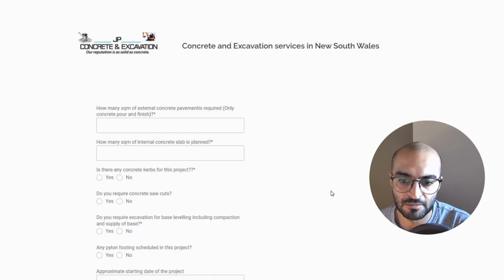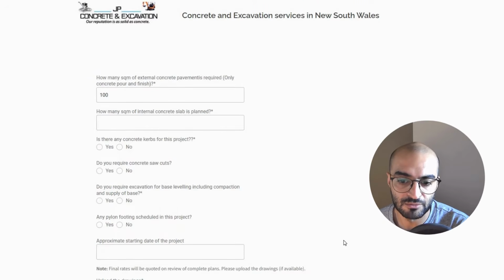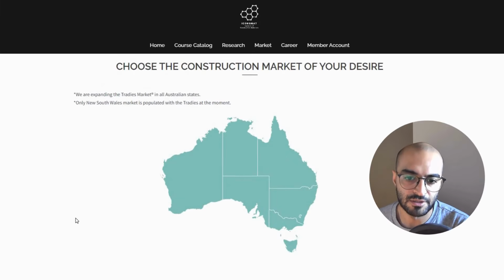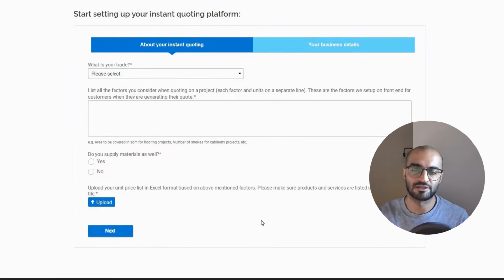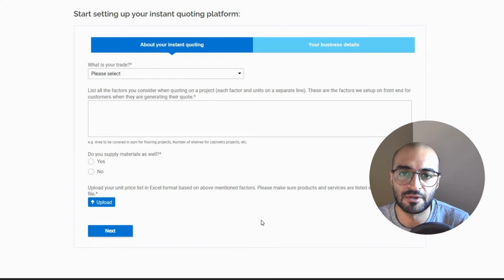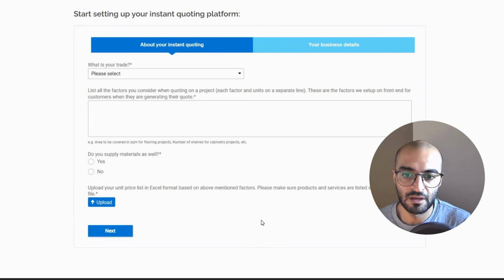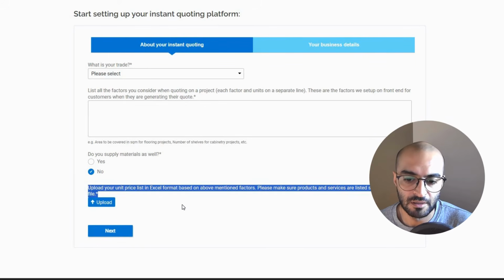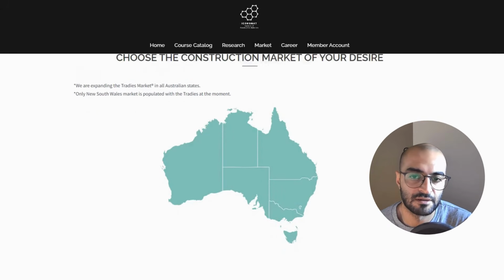Tradies Market | AI-Powered Instant Quoting for Subcontractors | Institute of Construction Materials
An introduction to the AI-powered platform for subcontractors in Australia to benefit from instant quoting. This platform helps small construction businesses save time and energy by bringing more efficiency to their daily administration.

If you are a tradesman in Australia who wish to provide your customers with an instant quote, it is time for you to list your business in the Tradies Market.